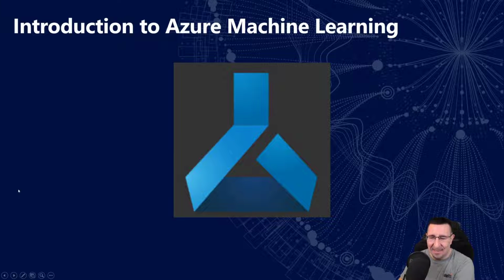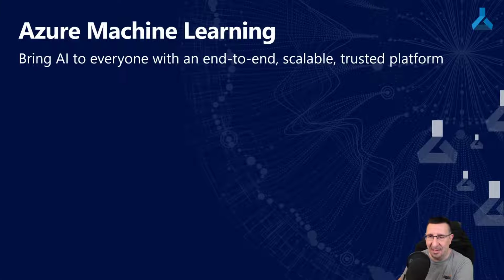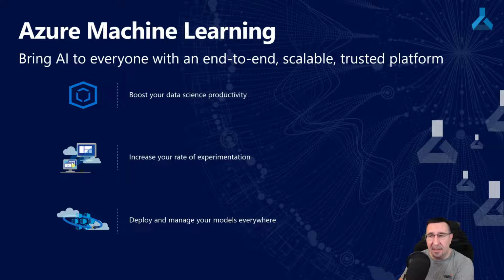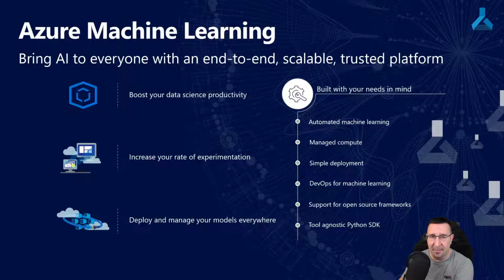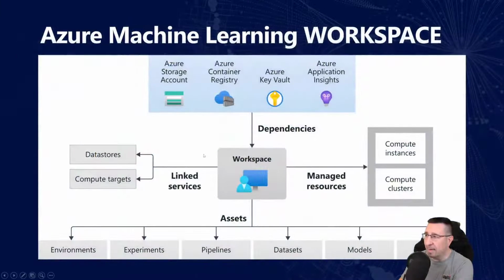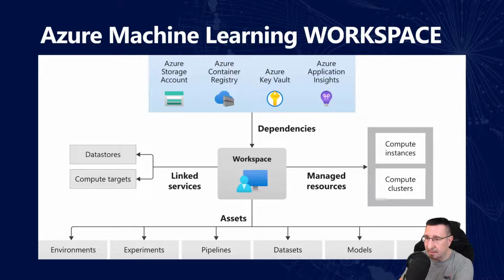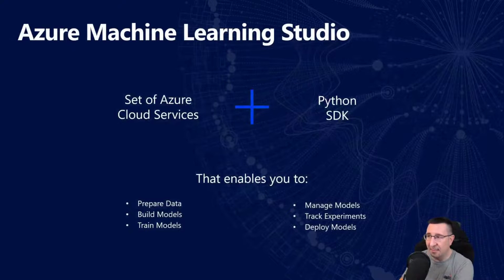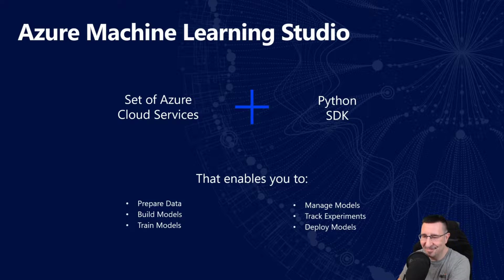02 What is Azure Machine Learning?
On this chapter we do a quick and concise introduction and overview to Azure Machine Learning and its two main components, the Workspace and the Studio.